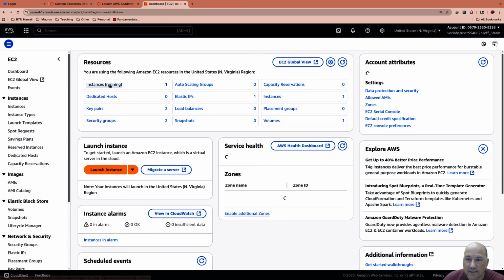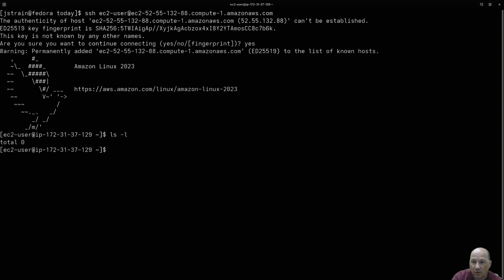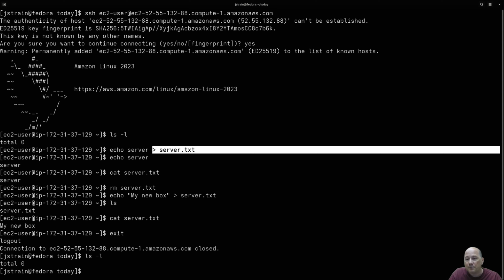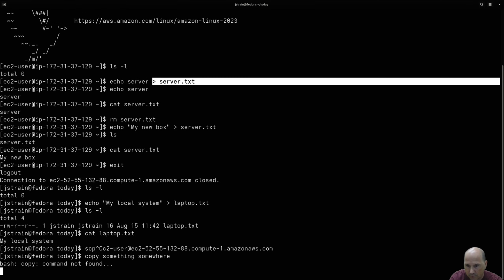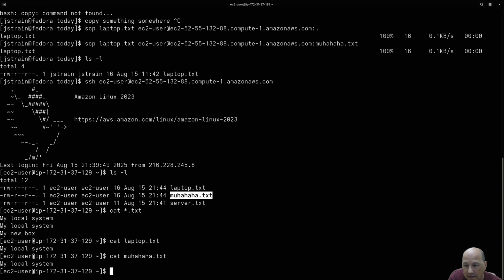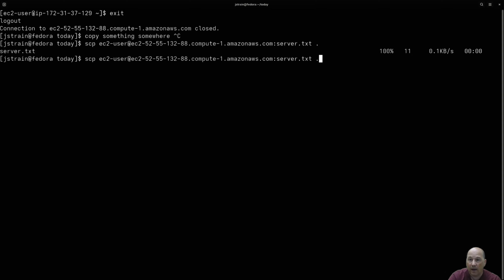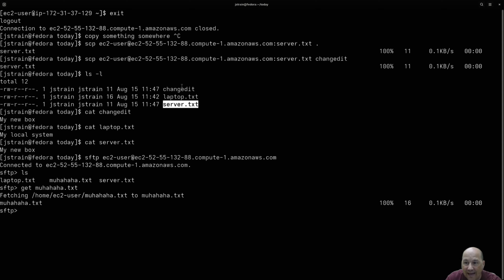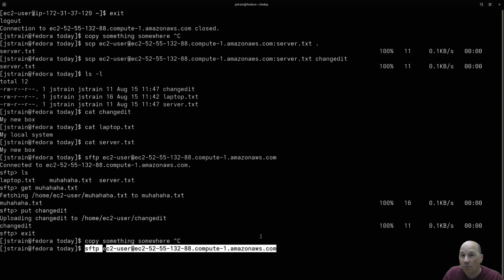2025 Linux Admin - Copying files up or down from a server using SCP and SFTP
In this video we move files to and from a sever using the scp and sftp commands.